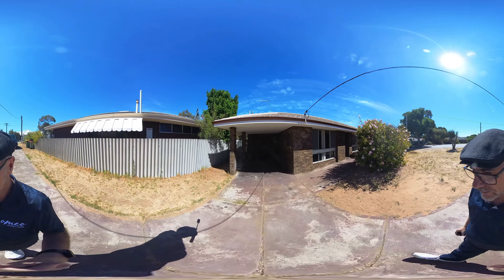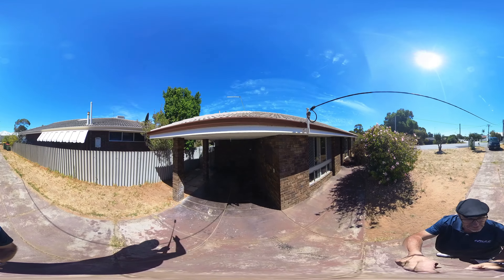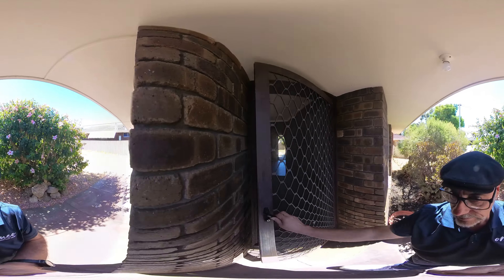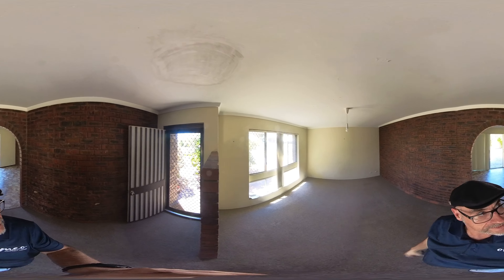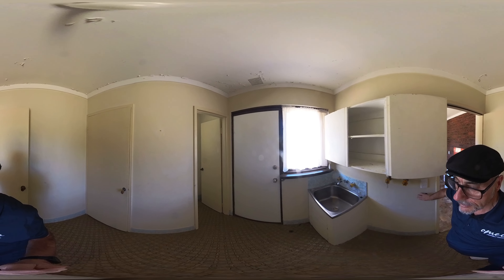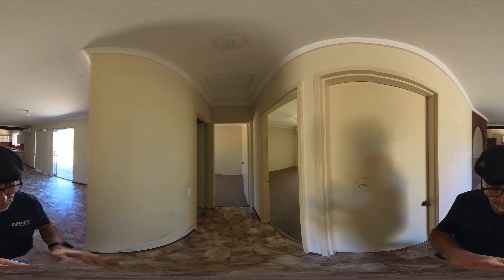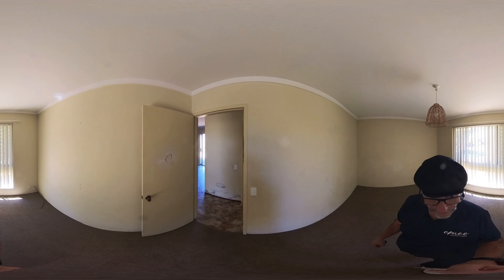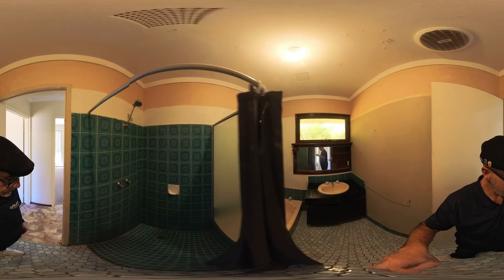35 Leaside Way Spearwood